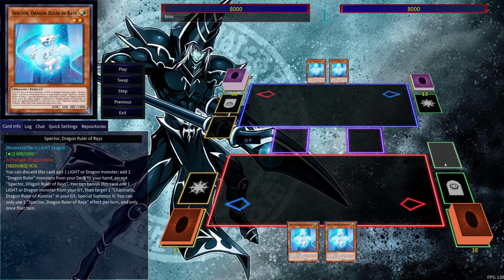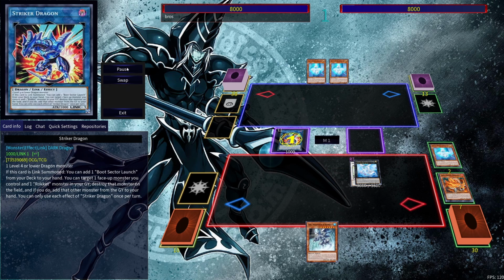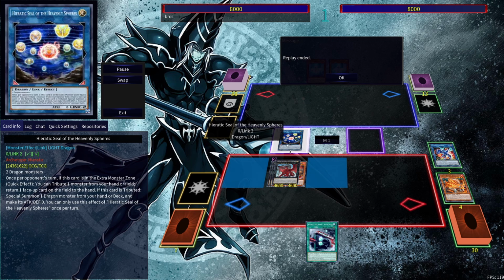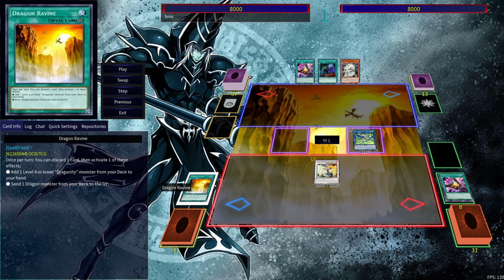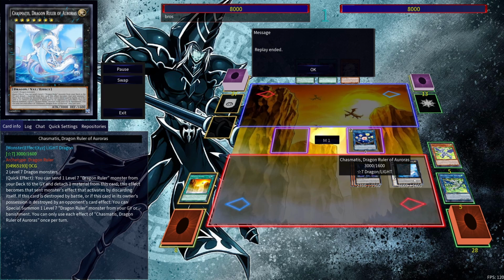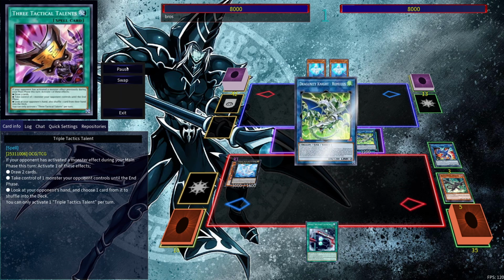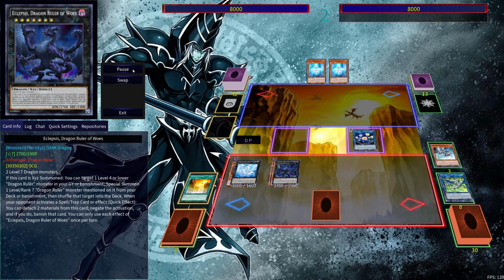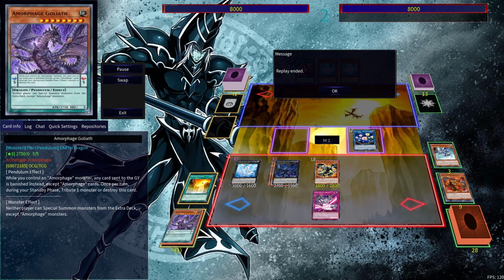INSANE COMEBACK! NEW DRAGON RULER COMBOS | Yu-Gi-Oh!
Dragon Ruler has received new support in Alliance insight. Here are some insane combos! Let me know what you think!

Timestamps:
Combo 1: 0:00
Combo 2: 2:35
Combo 3: 4:55